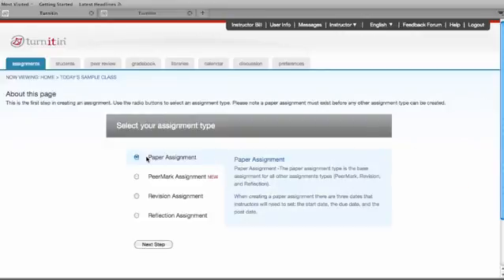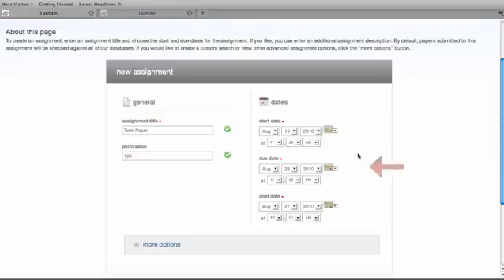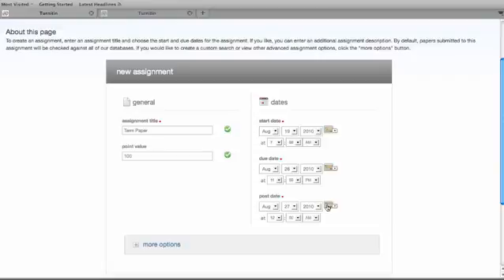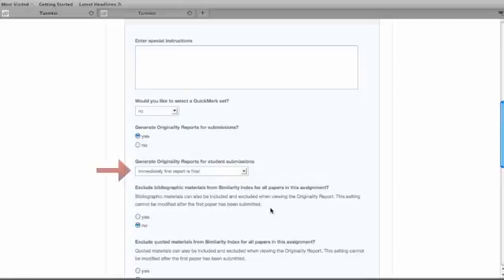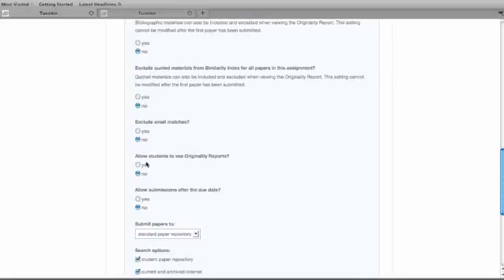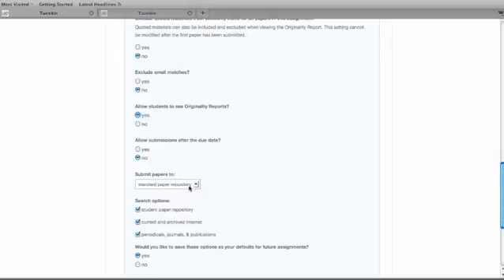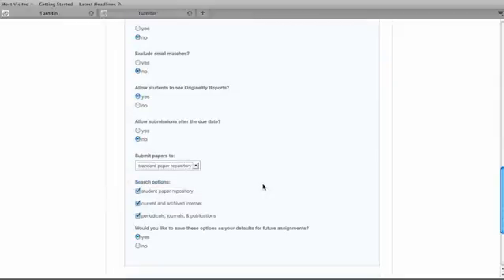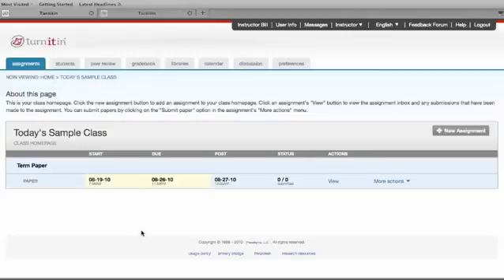Creating a Turnitin Assignment Instructor Training